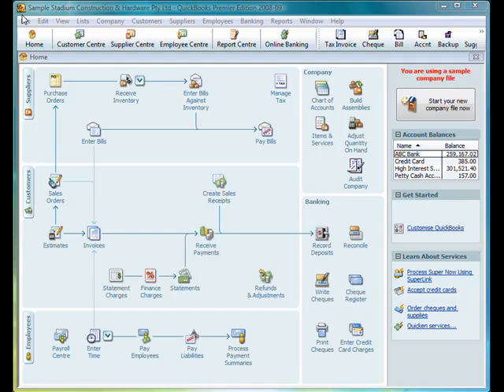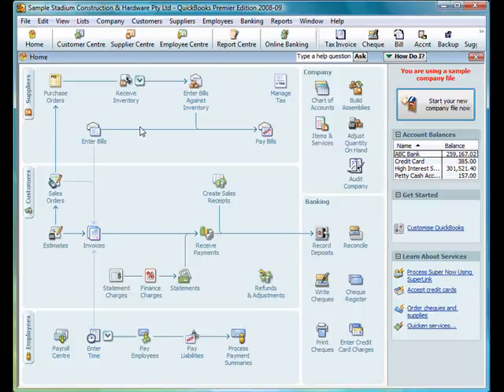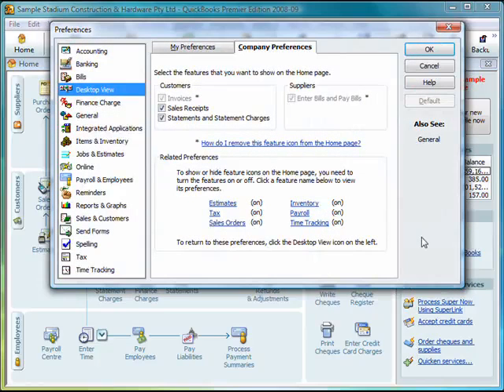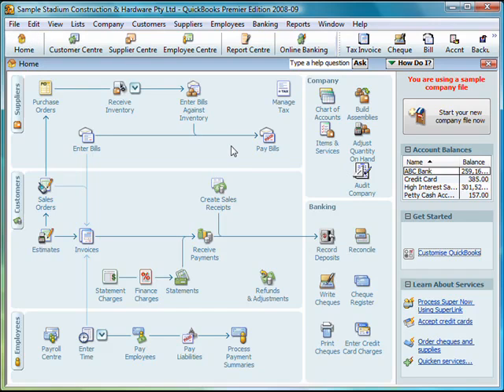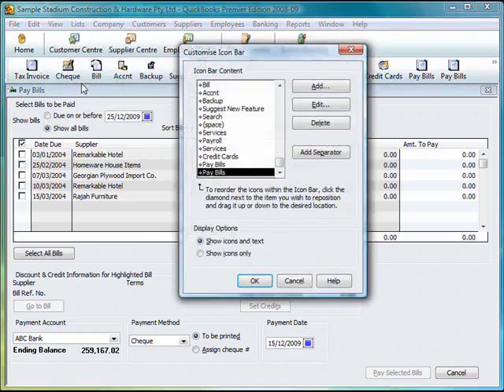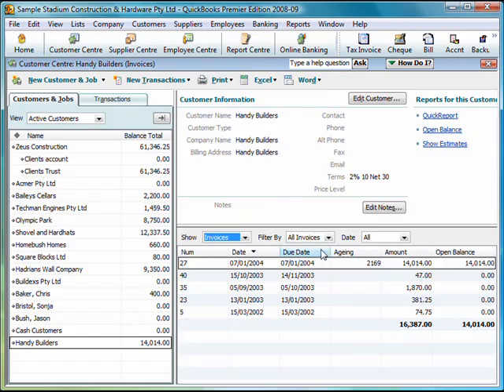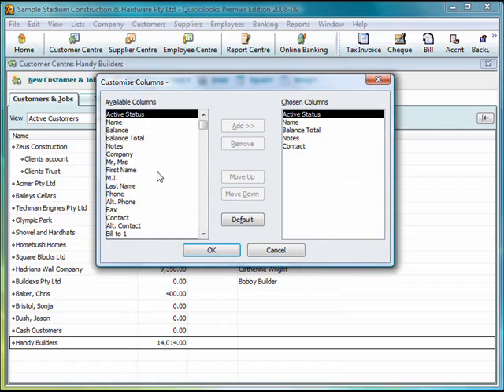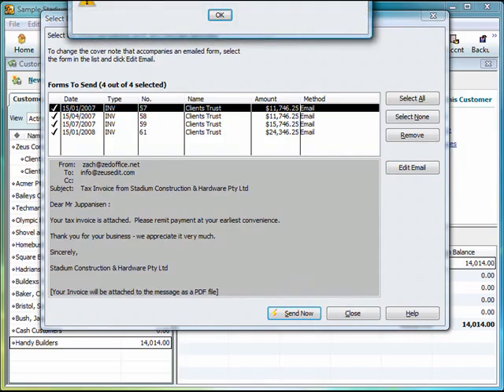Merchant Services Irvine: How to Navigate QuickBooks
Merchant Services Irvine found this excellent video online that explains how to navigate your way around QuickBooks. To learn how Merchant Services Irvine can assist you with QuickBooks Integration, please